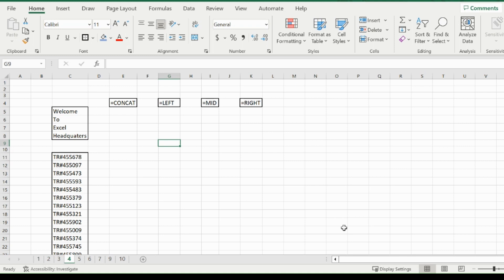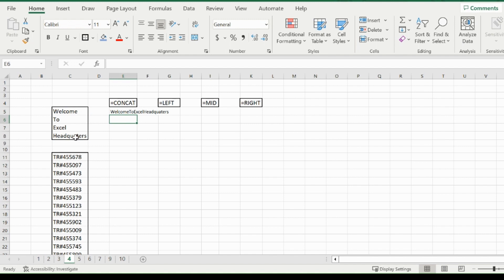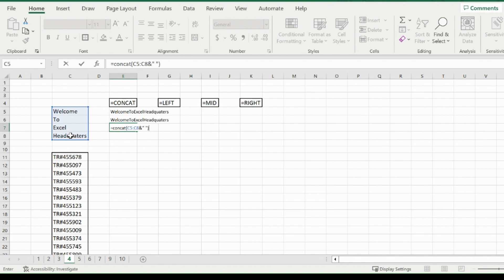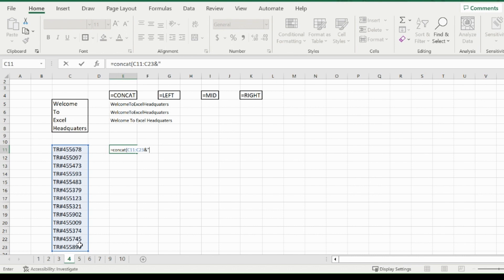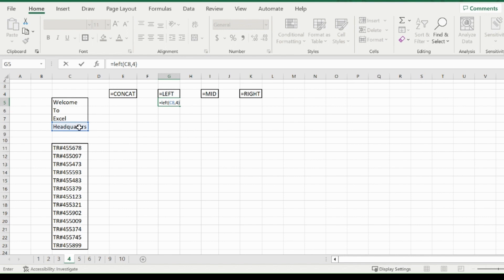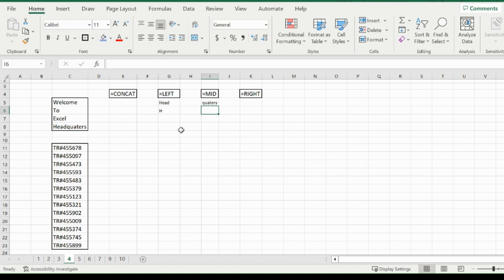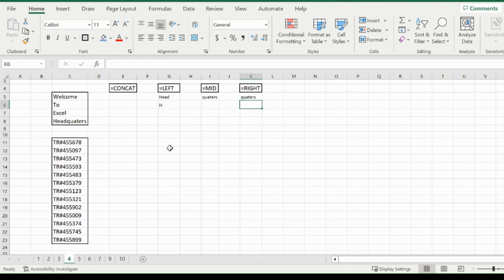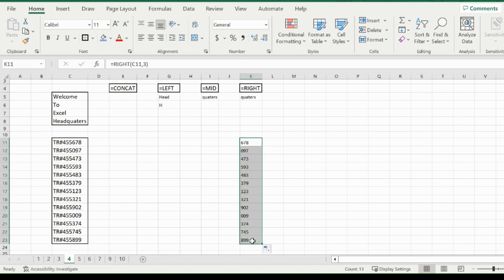CONCAT, LEFT, MID, RIGHT Functions in Microsoft Excel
Discover how to use the functions: CONCAT, LEFT, MID and RIGHT in excel. Follow along the series to learn every relevant excel function that will boost your productivity in Excel!

Timestamps:
00:00 Learn Excel Functions! CONCAT, LEFT, MID, RIGHT
00:11 CONCAT
01:54 LEFT
02:31 MID
02:58 RIGHT